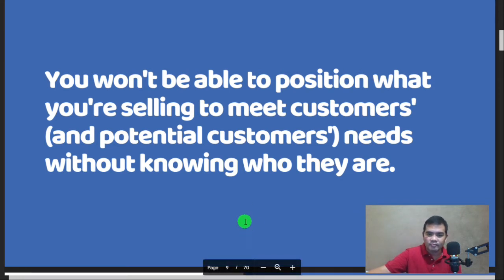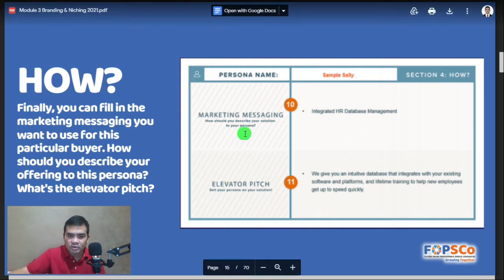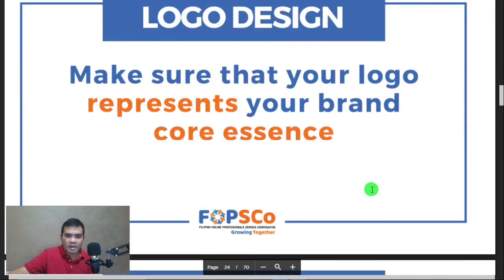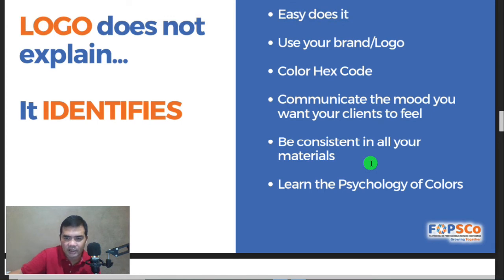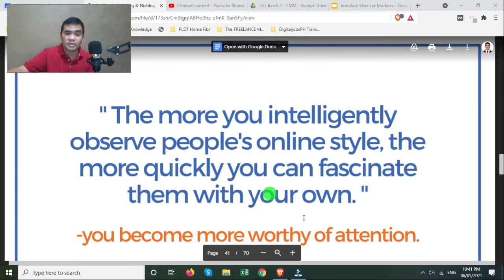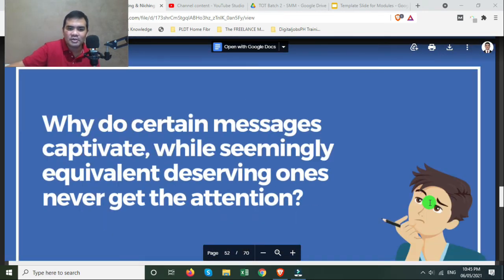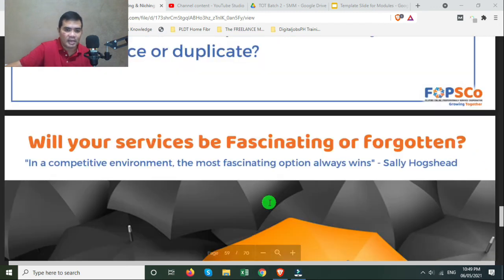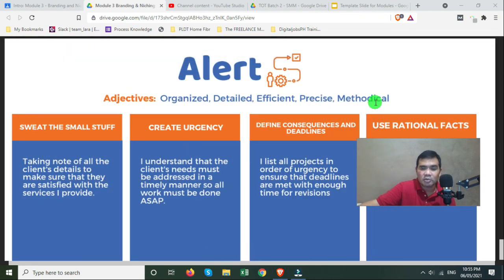Intro Module 3: Task 3.2 - Lesson Video